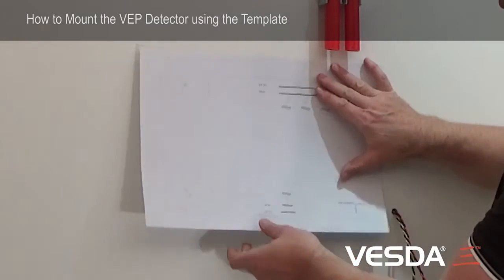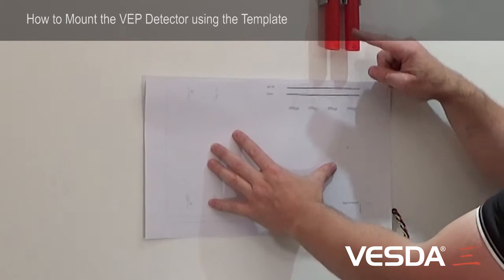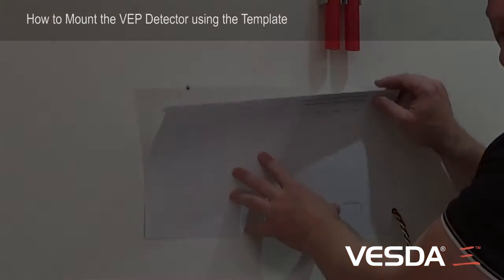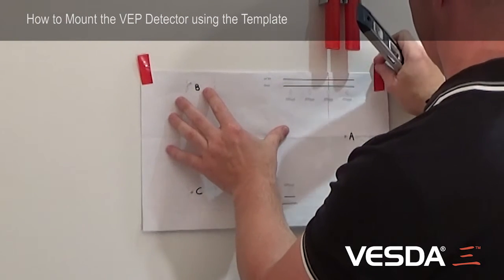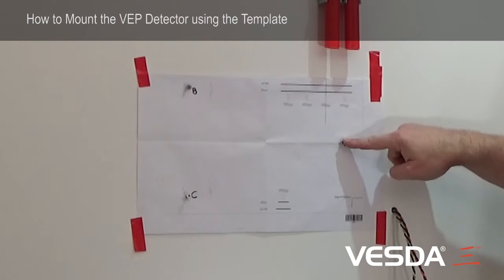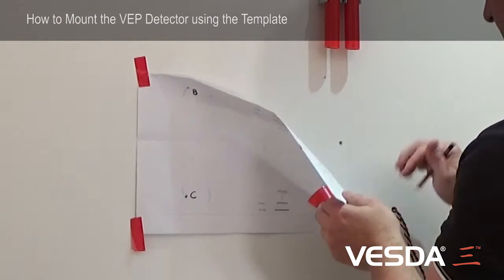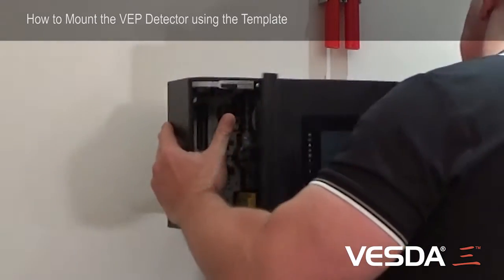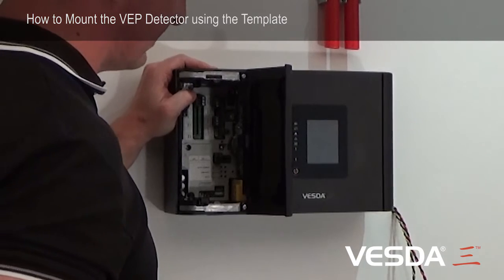VESDA-E VEP/VEU/VES - How to mount the Detector using the template